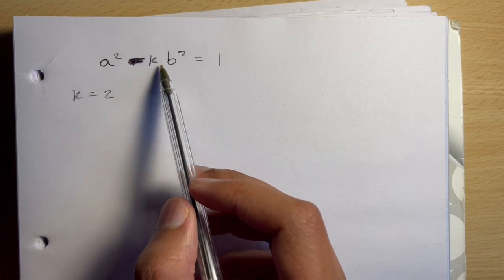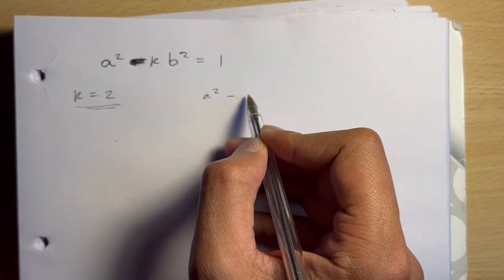The Pell Equations